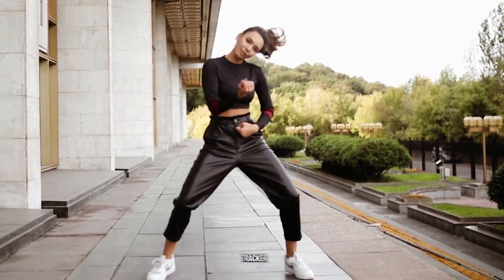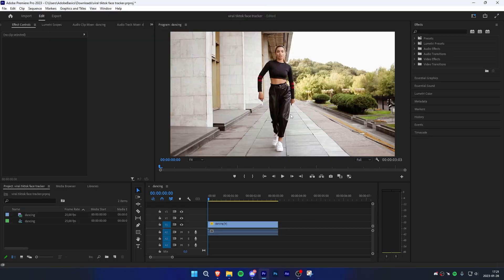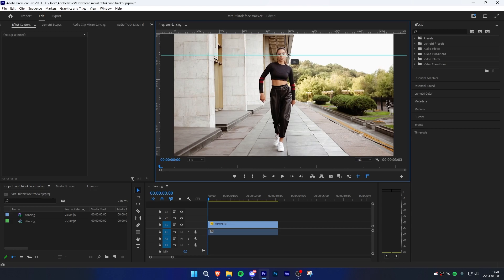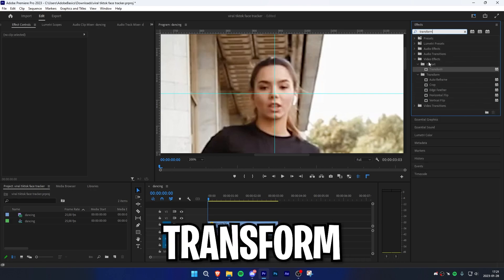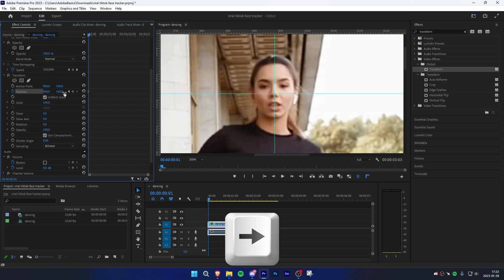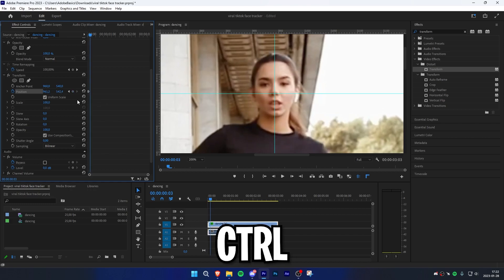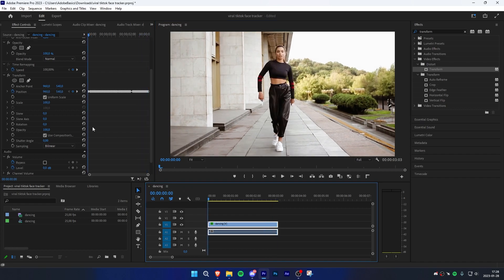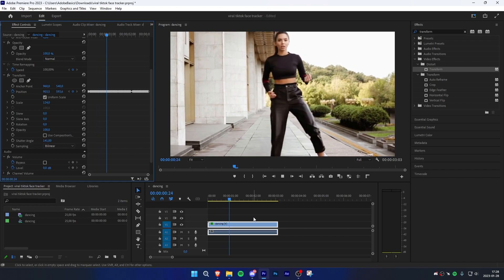How To Make Face Tracking Effect In Premiere Pro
how to create viral tiktok face tracker effect in adobe premiere pro 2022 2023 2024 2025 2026

Chapters:
00:00 - TikTok Face centering effect tutorial
00:37 - Tracking the face
01:06 - Adding motion blur